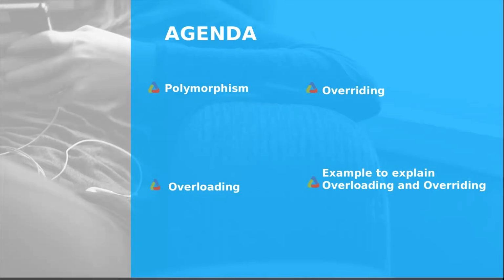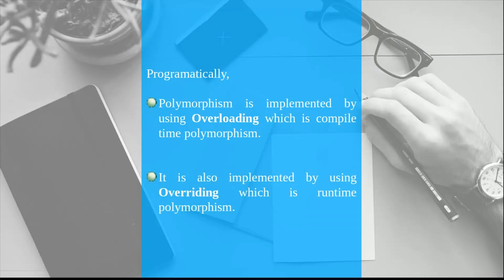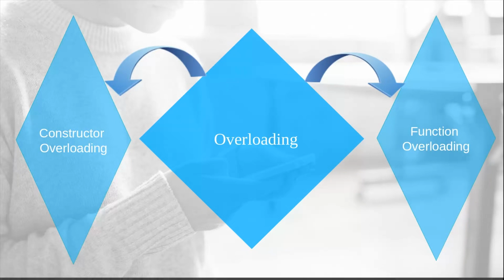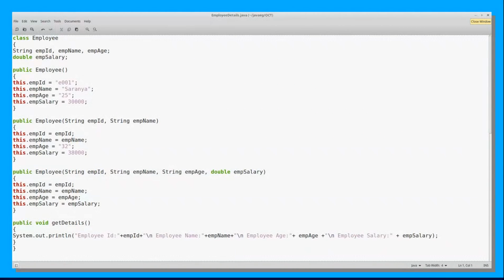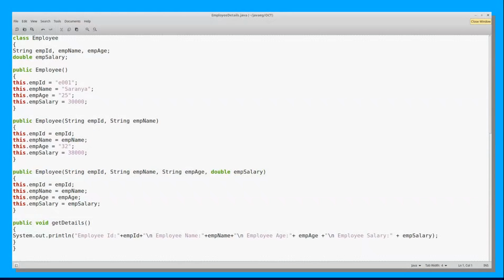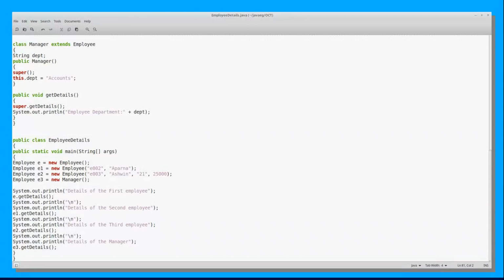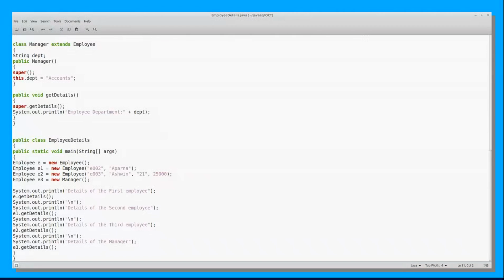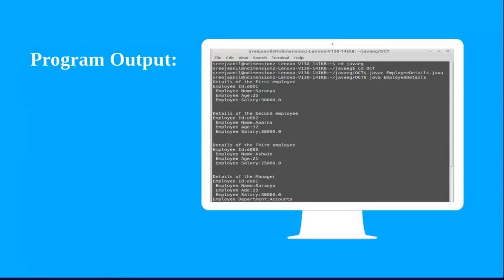A Short Journey with Techmindz through Polymorphism - Types, Examples and Implementation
In this short journey through Polymorphism, we will be covering some real-life examples of Polymorphism, the different types of Polymorphism, and how it is implemented programmatically. We will also be covering an illustration showing the implementation of overloading and overriding in a Java program. So I hope you will enjoy this trip along with Techmindz.